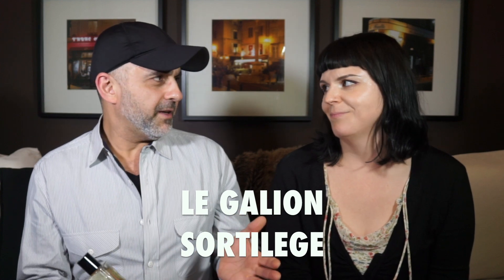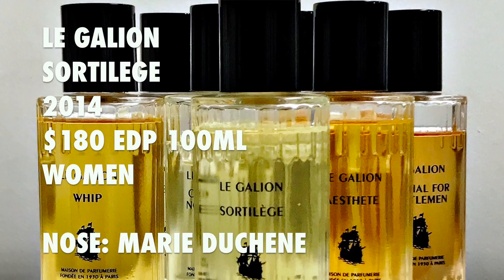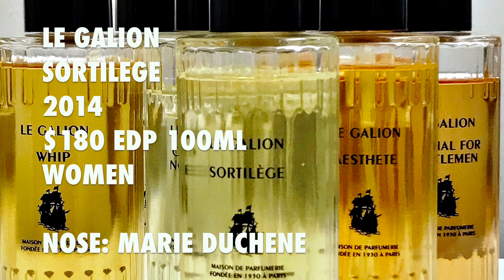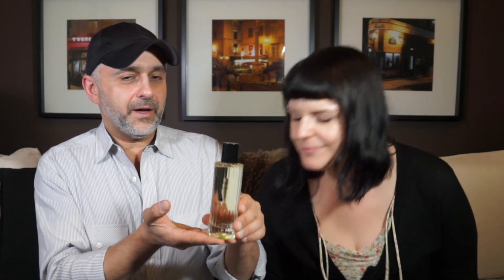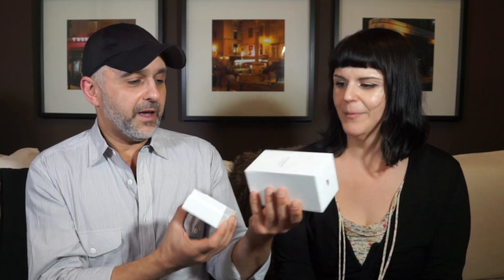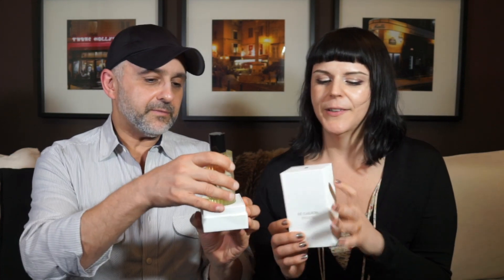Le Galion Sortilege Review + Full Bottle WW Giveaway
Le Galion Sortilege Review | Sortilege by Le Galion Fragrance Review

This is a Le Galion Sortilege Review. A Sortilege by Le Galion Fragrance Review with my special guest and frequent collaborator Kara. We shot this video late 2016 but unfortunately had some issues airing it but it's live now. Kara and I had shot a first impressions video review of the entire line of Le Galion several years ago (you can find that video and one of the fragrances that Kara loved was Sortilege. So we ended up with a bottle of Sortilege for Kara and we decided to review it as she really loves wearing the perfumes. This is a women's perfume and it's very classic.

Le Galion
Sortilege
Year: 2014
Eau De Parfum
Perfumer: Marie Duchene
Style: Floral Aldehydic

Top Notes: Lilly of the Valley, Lilac, Ylang Ylang, Aldehydes
Heart Notes: Egyptian Jasmine, Mimosa, Narcissus, Turkish Rose, Iris
Base Notes: Indonesian Sandalwood, Vetiver, Labdanum, Musk, Amber

Le Galion Sortilege fragrance was sent to us for this review. The views and opinions are all my own and of course Kara's. If you're curious to try Sortilege by Le Galion please buy samples or decants to test prior to committing to a full bottle. What I might like you might not like and vice versa. So I cannot guarantee you will react the way Kara and I have reacted to Sortilege by Le Galion in this video.